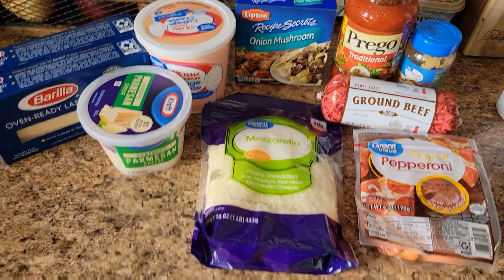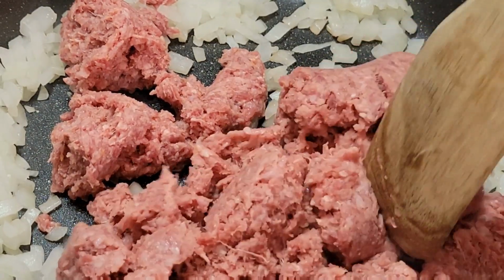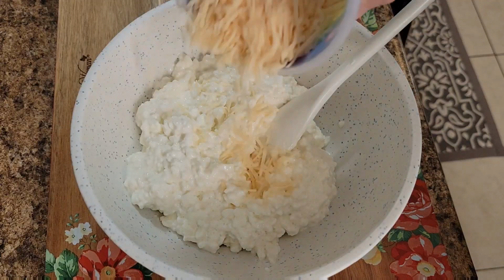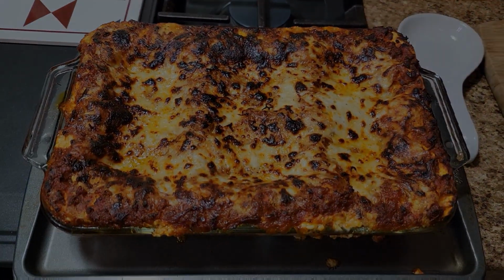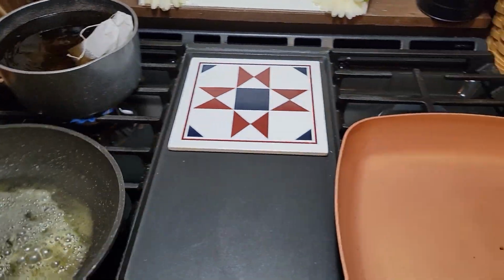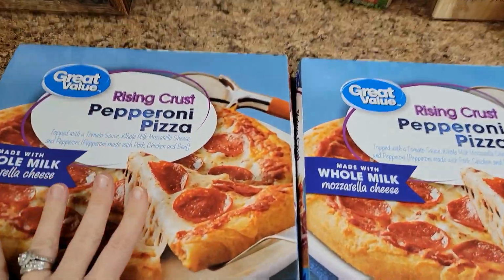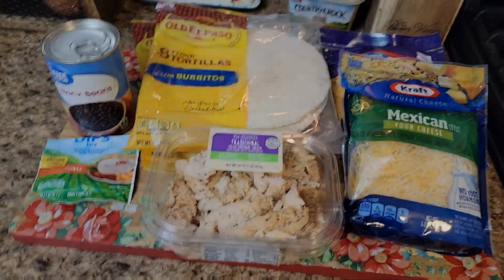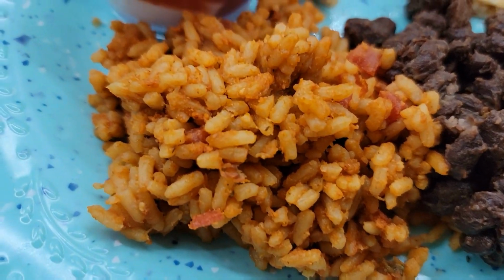WHAT'S FOR DINNER || YUMMY HOMEMADE LASAGNA || DELICIOUS & EASY QUESADILLAS || FIESTA BLACK BEANS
Hey y’all welcome to this weeks What's for Dinner.  I hope y’all enjoy this video as much as I did getting it ready for y'all. If you’re new here ... welcome and I’m so glad y'all came over  to my channel and for giving me a chance!! I hope y'all will stick around!!!
-Sammi

Be Blessed Everyone!

Lasagna Recipe:
1 lb. Ground Beef or Chuck
1 small can Tomato paste
1 jar Pasta sauce
2 tbsp Minced Garlic
1 packet McCormicks Zesty Spaghetti mix
1 packet Lipton onion soup mix
1 small onion (diced)
1/4c. - 1/2c.  diced pepperoni slices
1 box. Oven Ready Lasagna noodles
Cheese Mixture:
1 large container of Small curd Cottage cheese
1/2c. shredded Parm cheese
2c. Shredded Mozerella Cheese
Seasonings to taste ...

Directions:
Brown burger (drain) with onions. Add in tomato paste, McCormicks zesty mix and lipton soup mix, and Spaghetti sauce. Stir and then add pepperoni. let simmer. Then in a separate bowl stir together all cheese and add seasonings ...let sit until time to assemble. Assemble the Lasagna (like in video) and cover ...bake at 350 for 25-35 minutes until noodles are cooked.
Serve & Enjoy!

1 Thessalonians 5:16-18. "Rejoice always, pray continually, give thanks in all circumstances; for this is God's will for you"

I hope y'all stick around and give me a chance. I am a Momma to two boys who are Joshua, age 20 & Leo, age 17. I am also married to my best friend, Jerrylee. I work a full time job as an admin assistant & Insurance Agent.  I am originally from Mississippi but now live in West Virginia.

**If you would like to correspond with us **
             The May Family